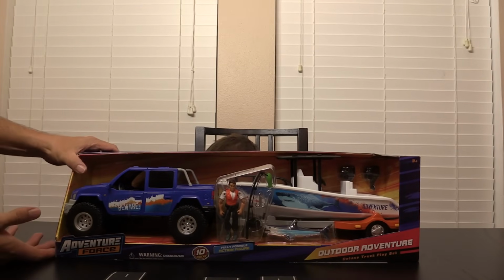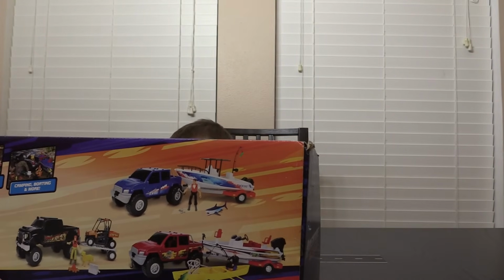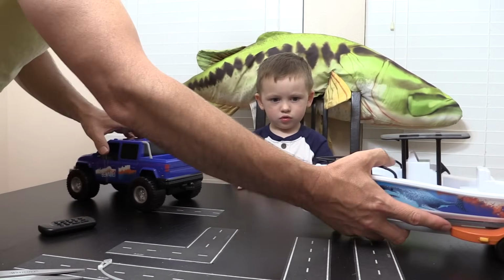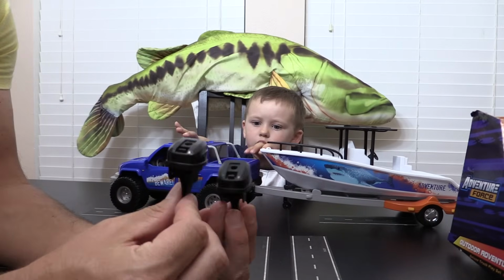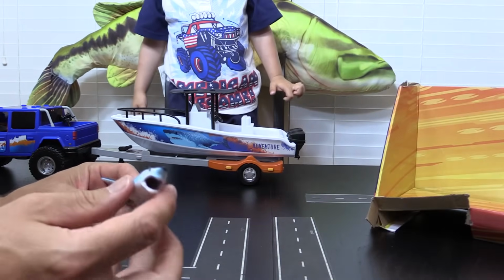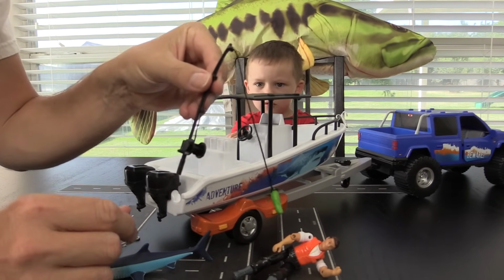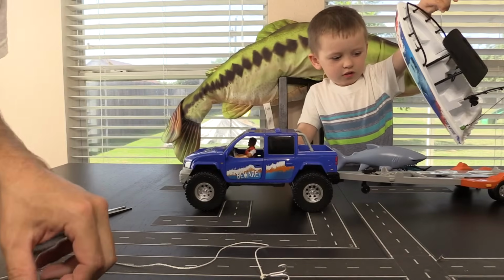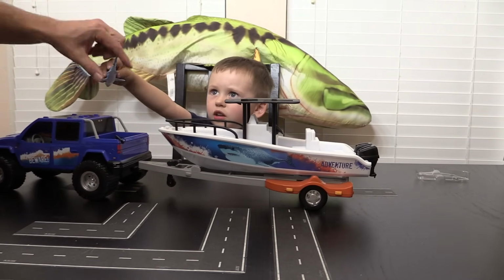Pretend Play & Unboxing Adventure Force Salt Water Truck & Boat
Adventure Force Deluxe Truck boat series is here!! Watch as we unbox this adventure Force boat truck set, launch it, take it for a test run, show all the parts, modify it and just have fun playing together!